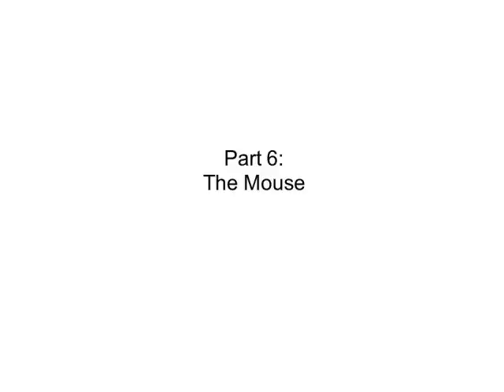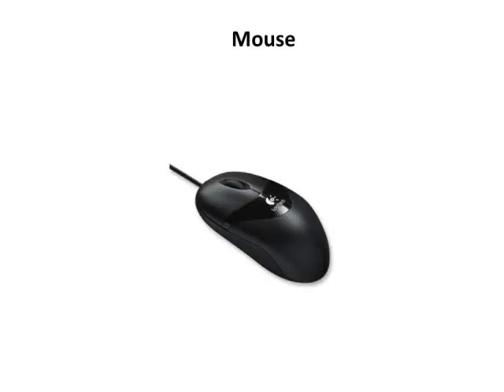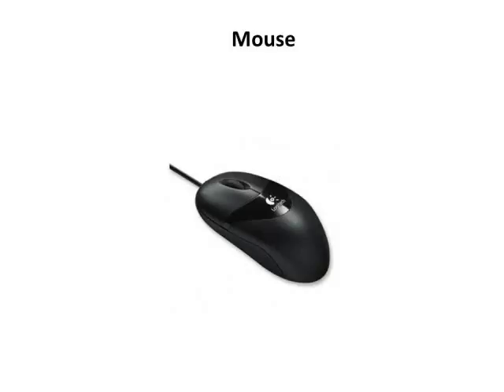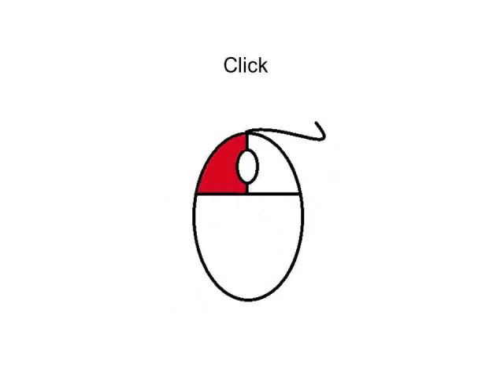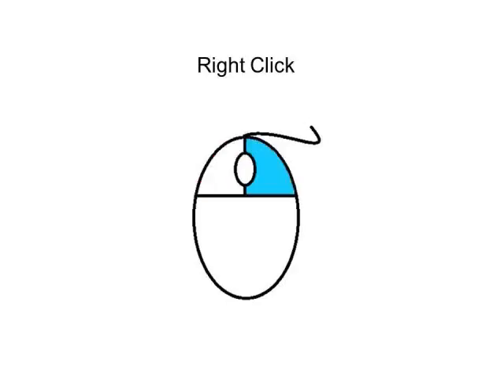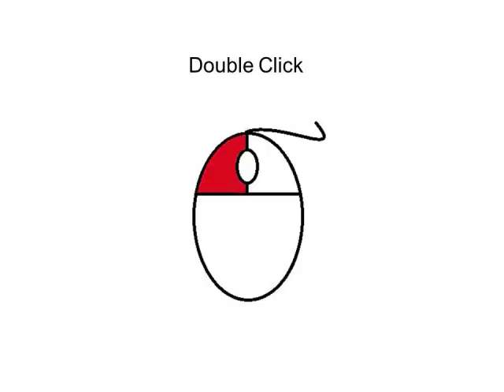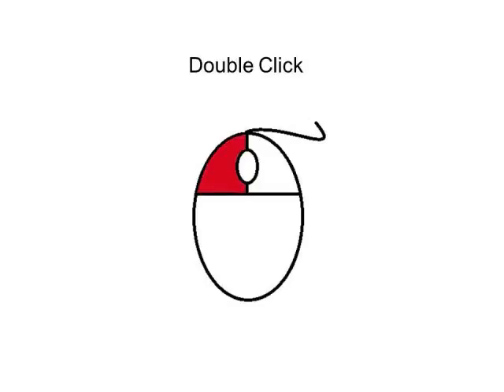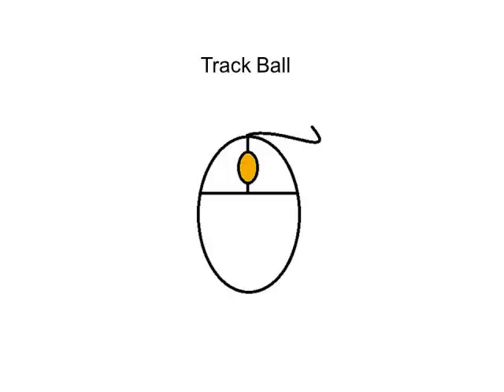The Mouse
The mouse is an essential input device that allows you to click on icons, documents, etc.